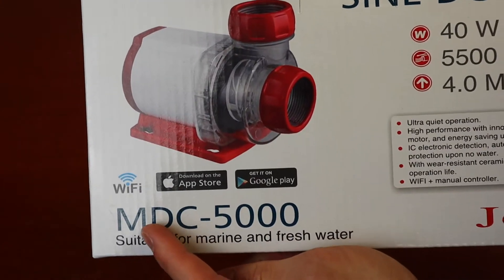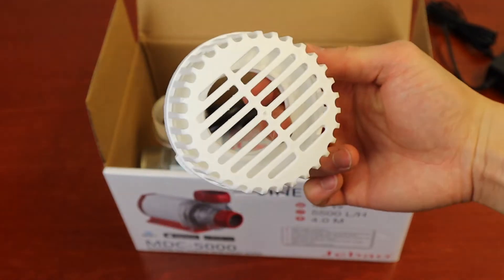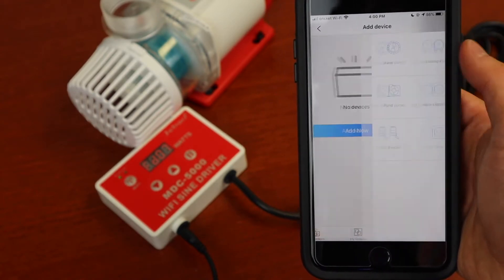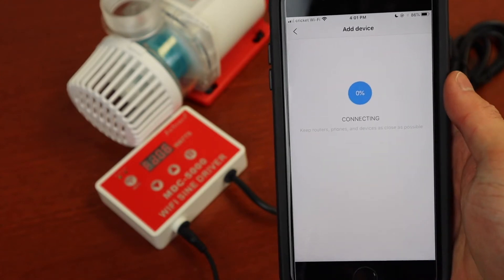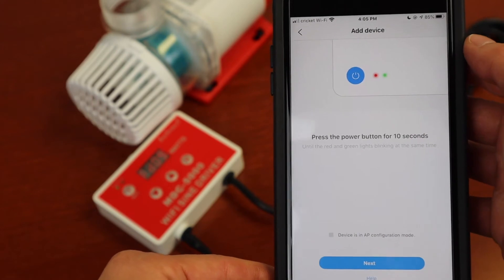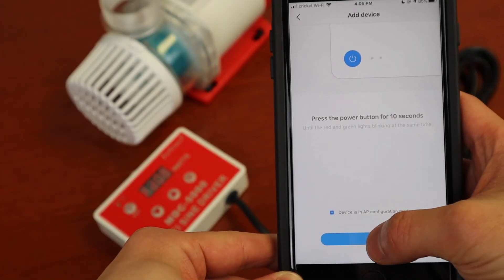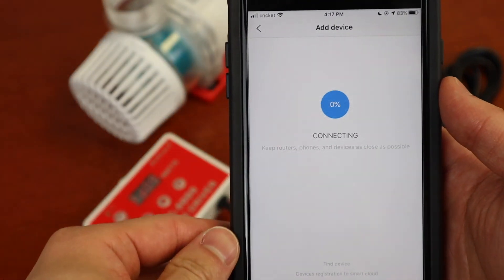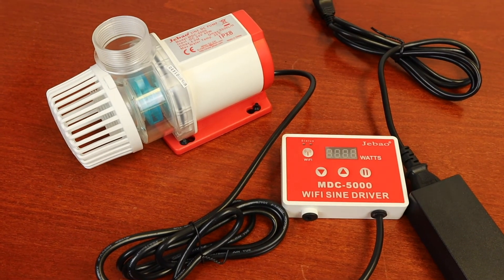Unboxing and Setting Up the WIFI Jebao MDC Pump (Jebao Aqua App)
The Jebao Aqua App is free to download for iOS an Android devices.